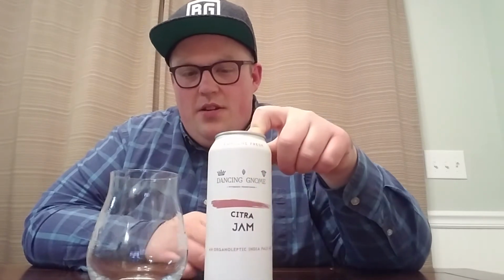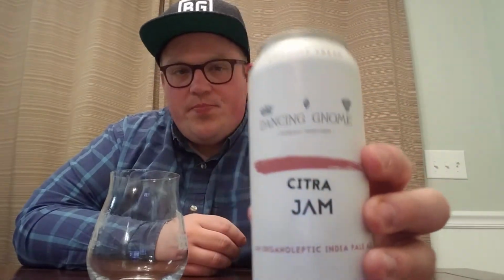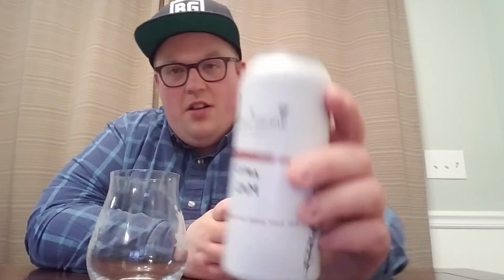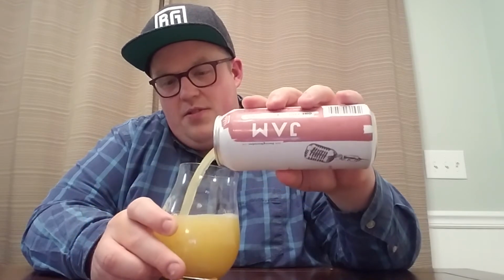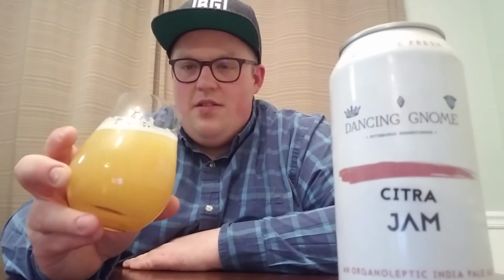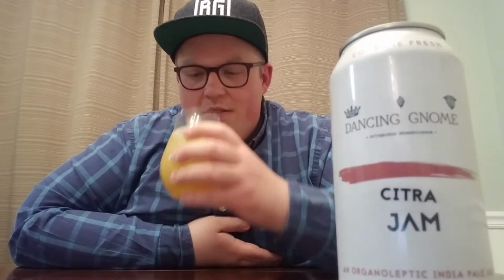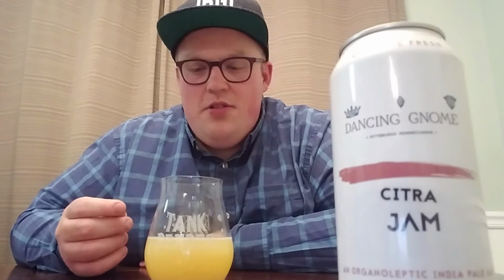Dancing Gnome - Citra Jam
Organoleptic IPA